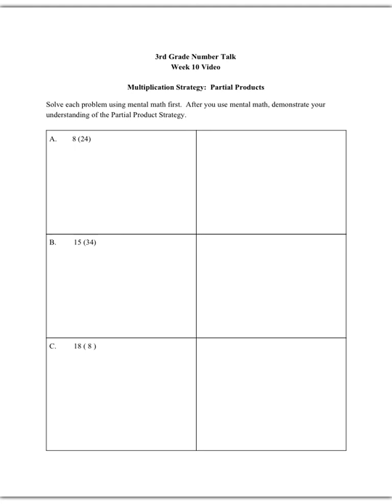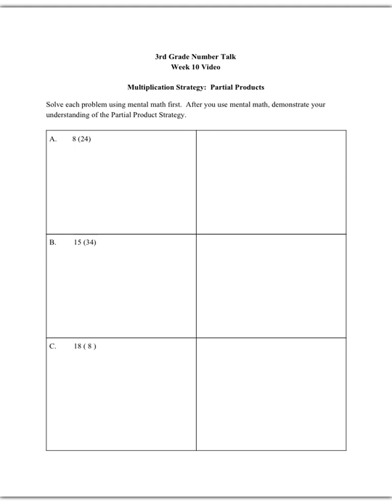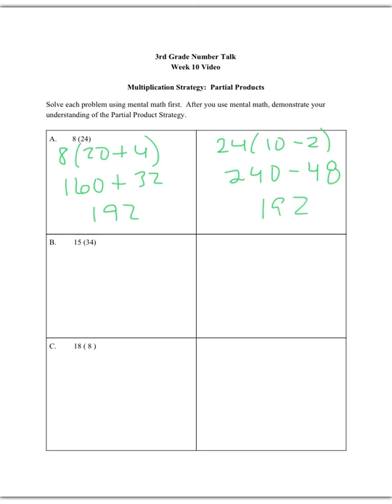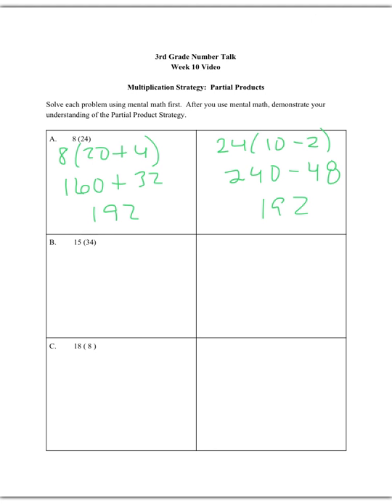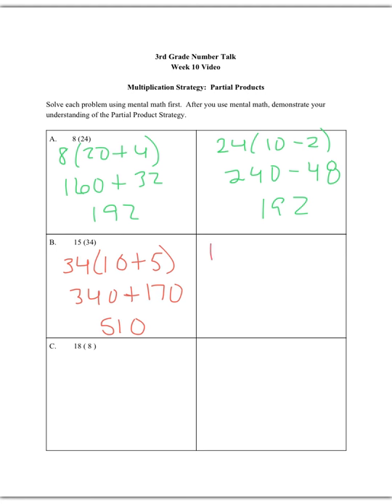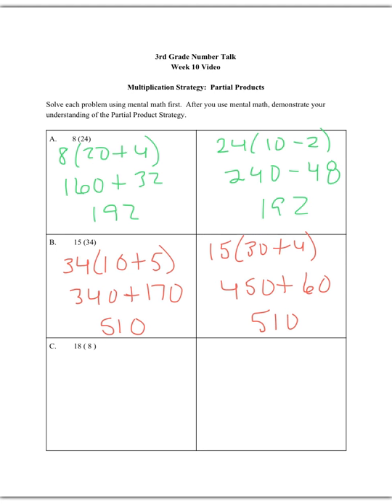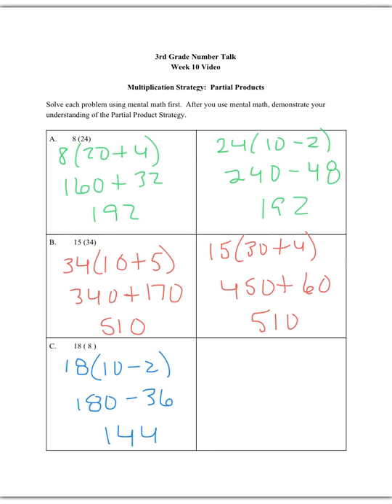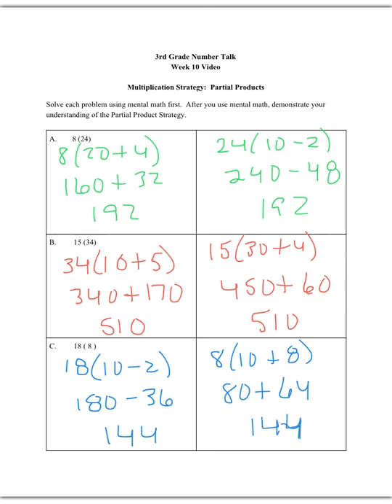3rd grade number talk week 10 - partial products